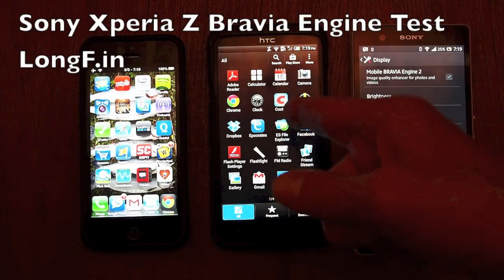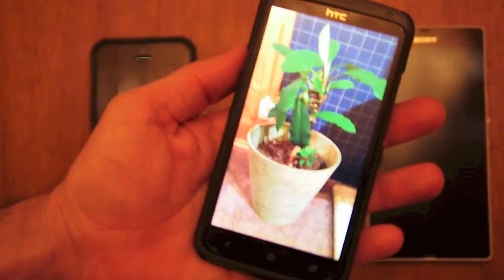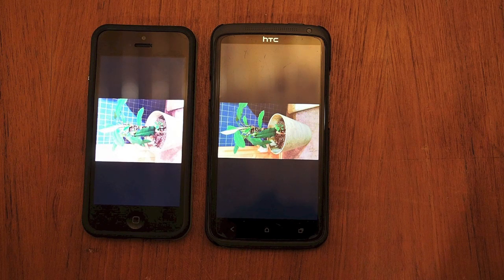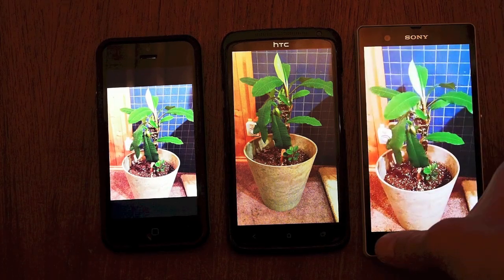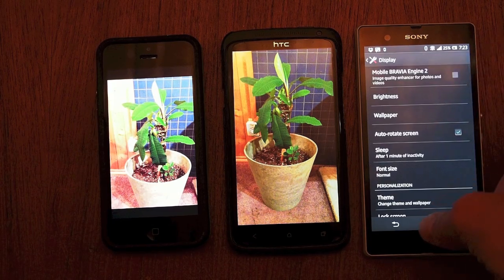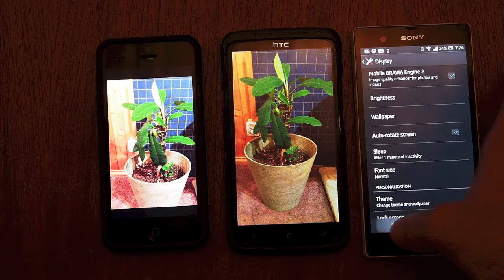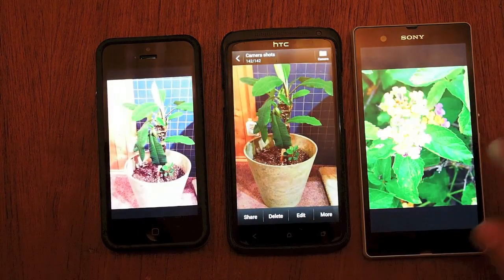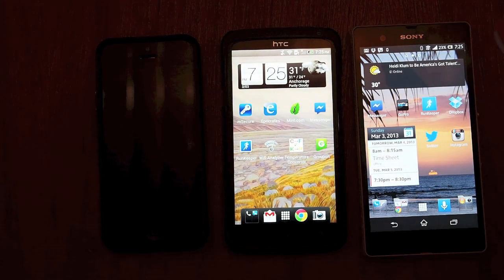Sony Xperia Z Bravia Engine and Camera Example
How does the Bravia Engine work and what does it do? Watch and find out.